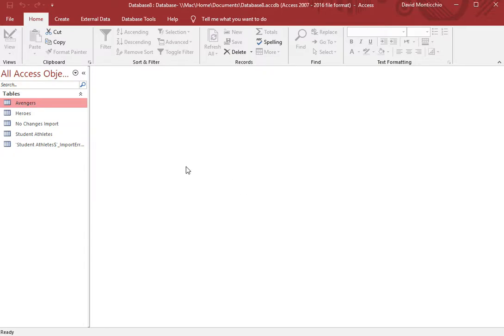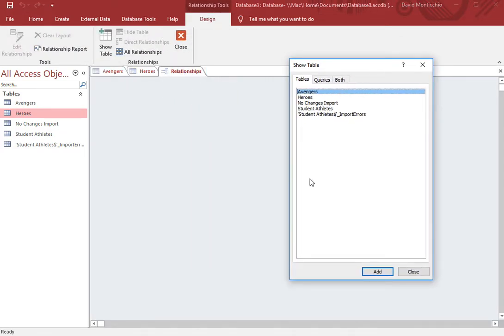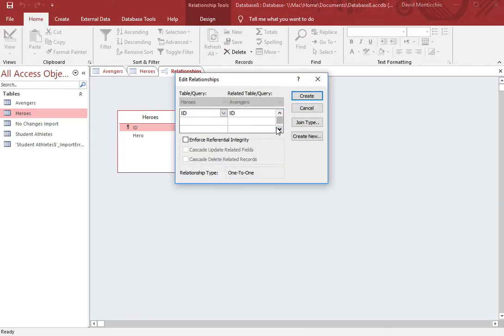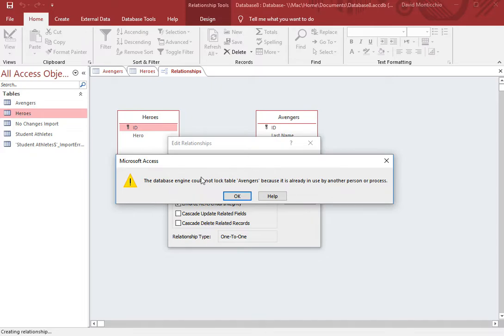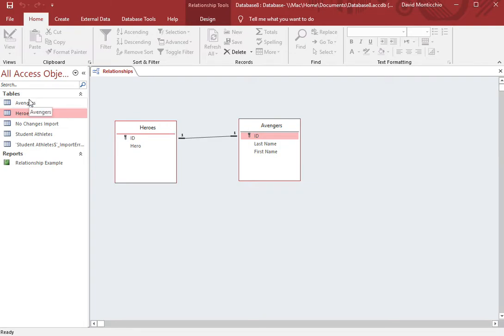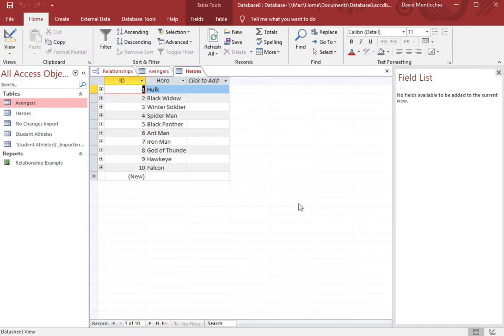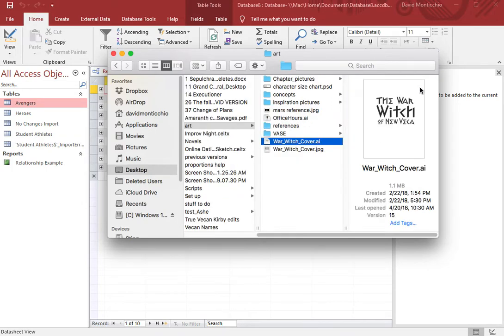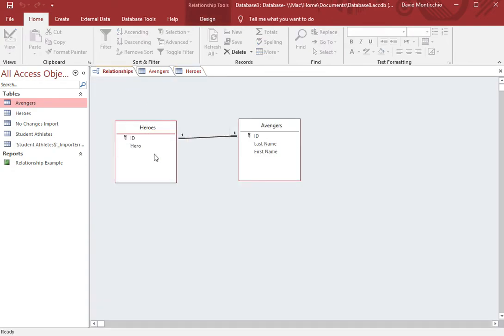Lecture Access Relationships Part2